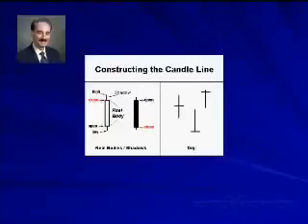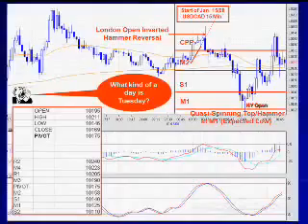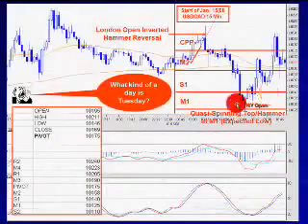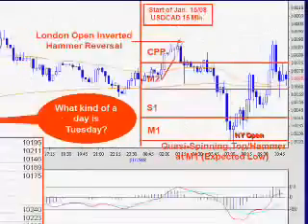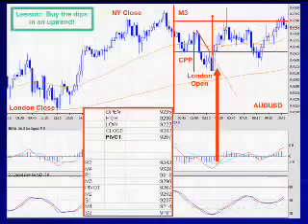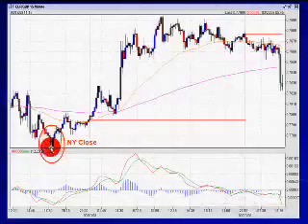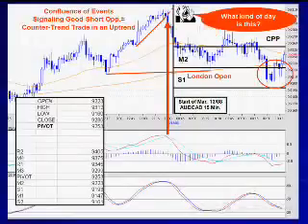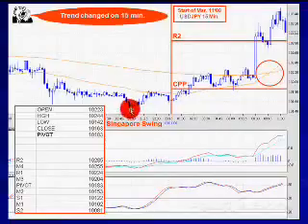Candles That Make Money in Forex Market